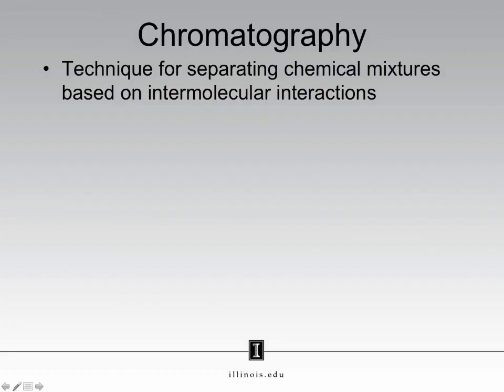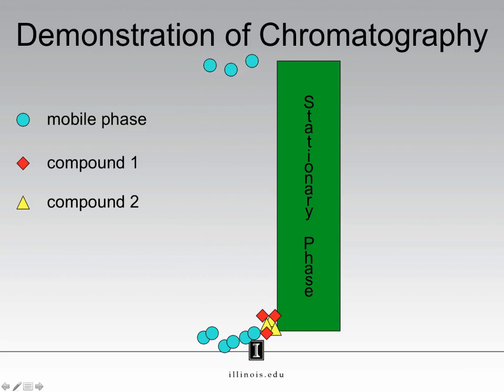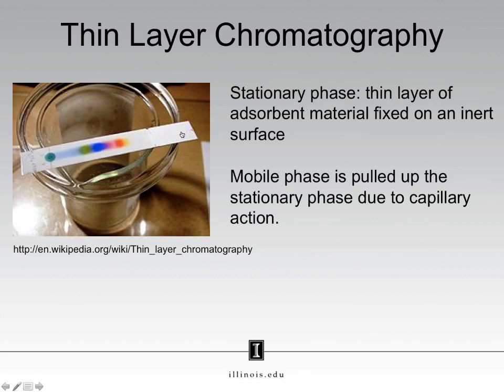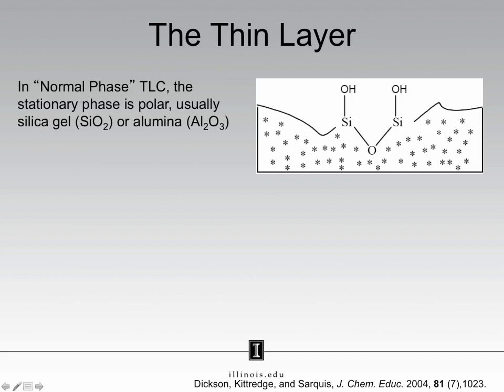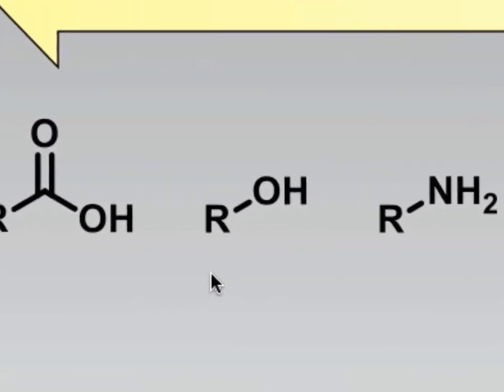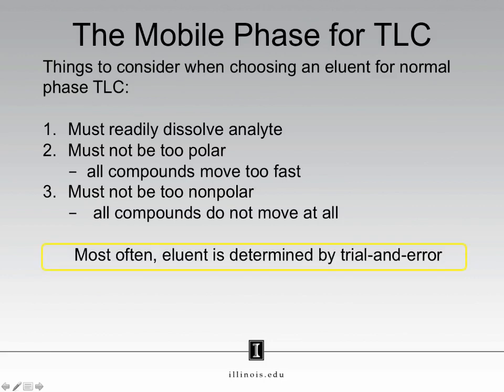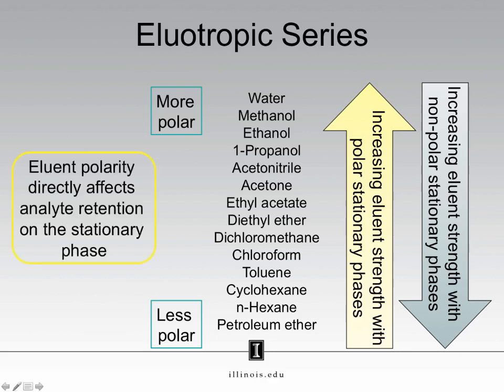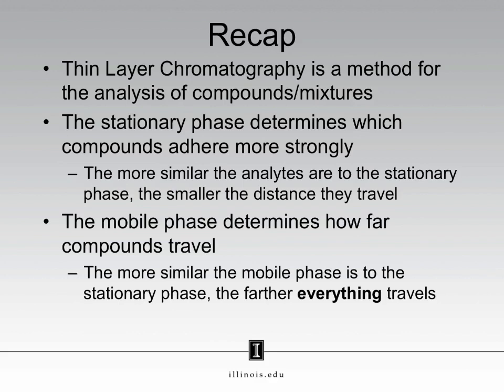Thin Layer Chromatography - Background